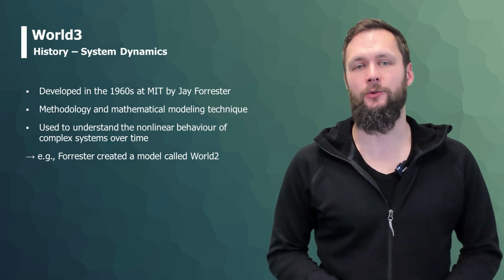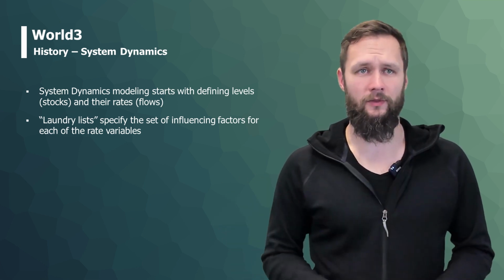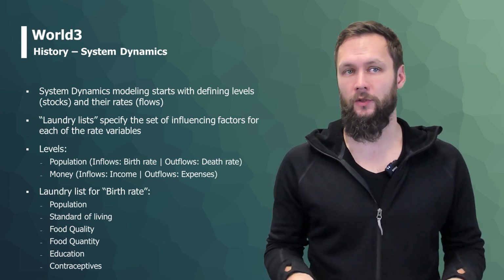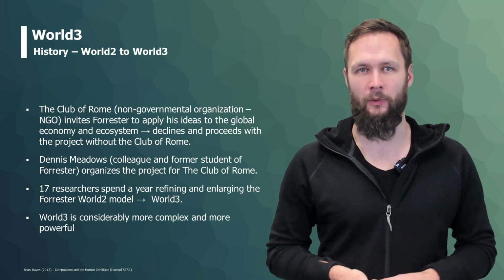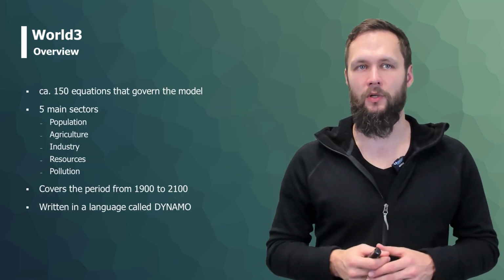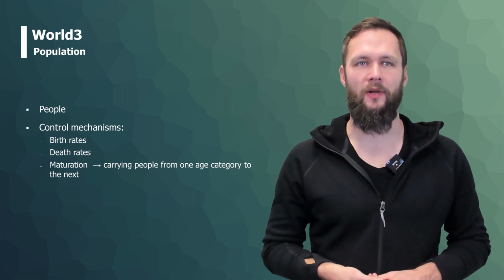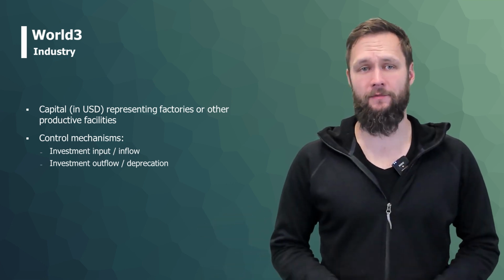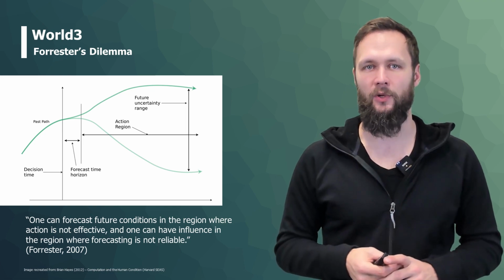The Limits to Growth | L05 Planetary Boundaries and LTG - Part 2 | World3 Model Overview